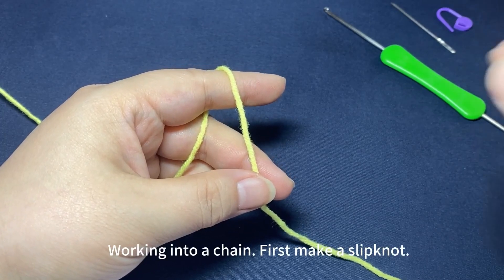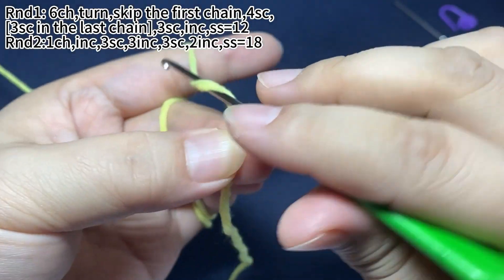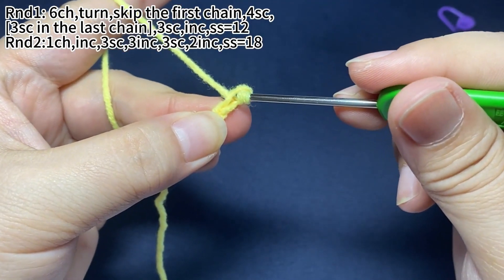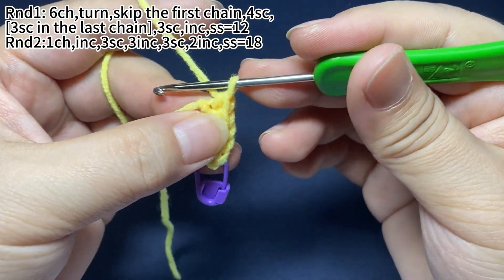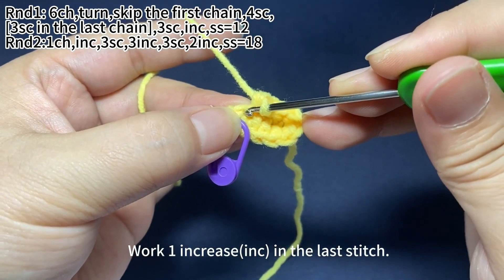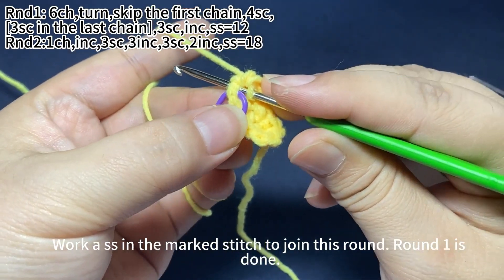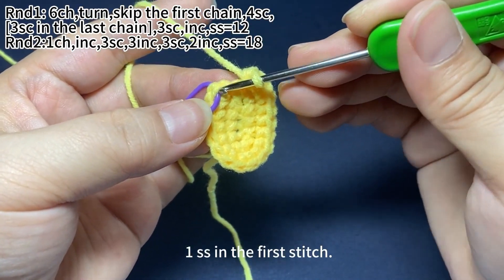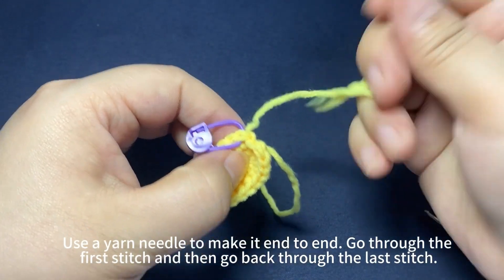Monster-12: How to crochet the monster's belly？